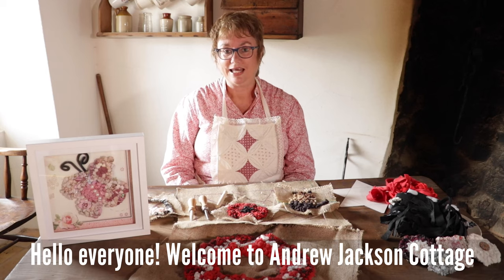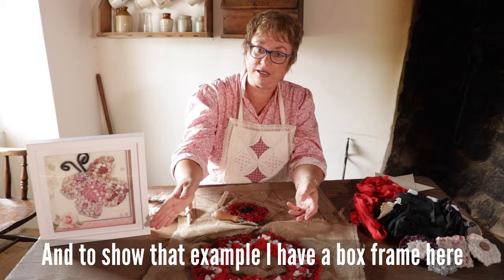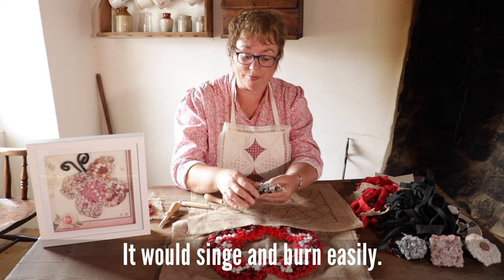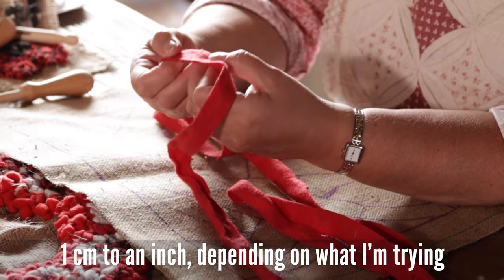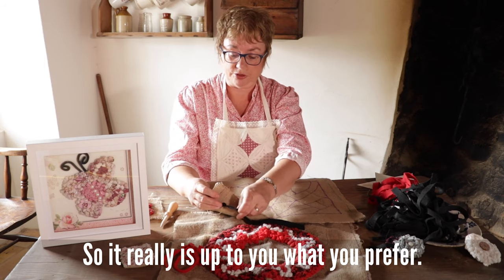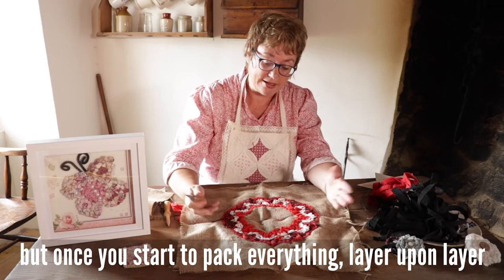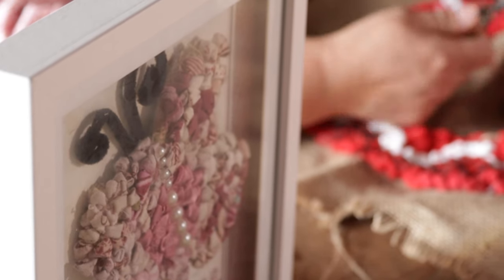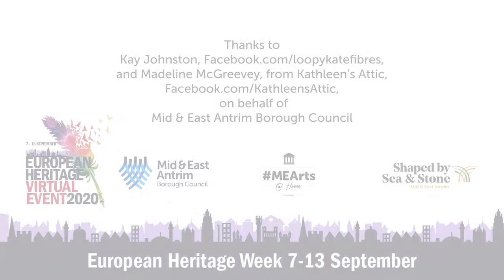Rag Rug Making at Andrew Jackson Cottage for EHODNI 2020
This week sees the European Heritage Open Days go virtual with online tours, exhibitions and workshops taking place throughout the week.

The Andrew Jackson Cottage is featured this weekend with not one but two traditional craft activities being demonstrated - right here on our Facebook page with Kay Johnston (LoopyKate Fibres) and Madeline McGreevey from Kathleen's Attic.

First up is this Saturday,12 September - 12noon - Spinning Wool with Kay Johnston

Tune in on Sunday, 13 September - 12noon, for Rag Rug Making with Madeline McGreevey

European Heritage Open Days Herihub Northern Ireland Museums Council